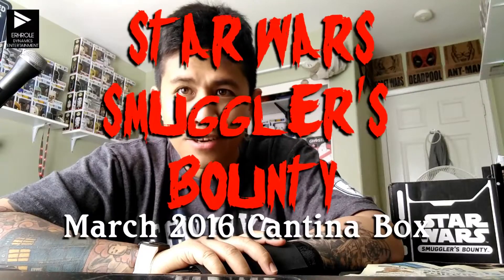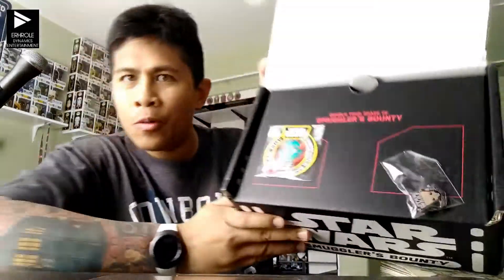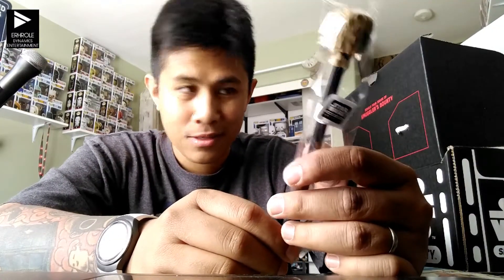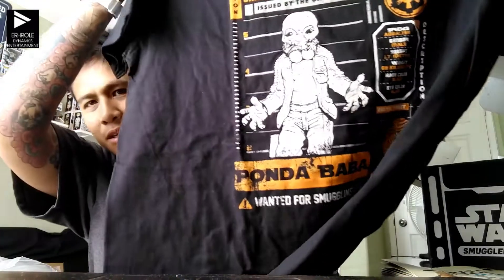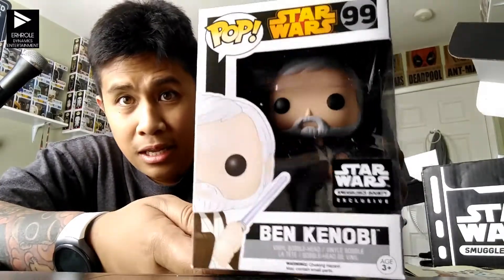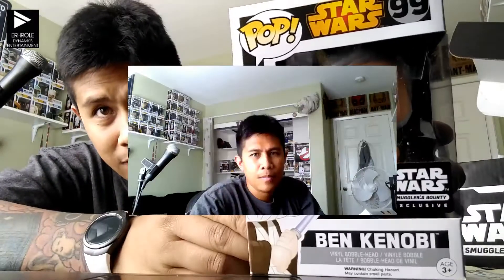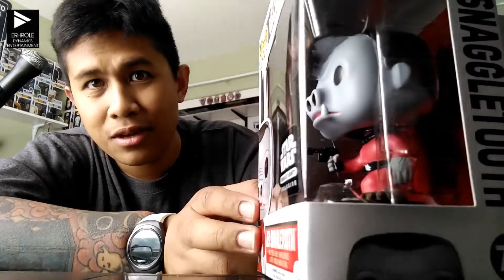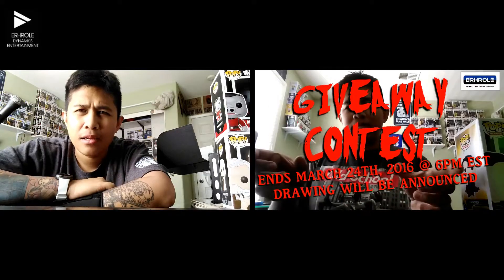SMUGGLER'S BOUNTY CANTINA BOX UNBOXING FUNKO POP STAR WARS - MARCH 2016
Erhrole Dynamics Entertainment